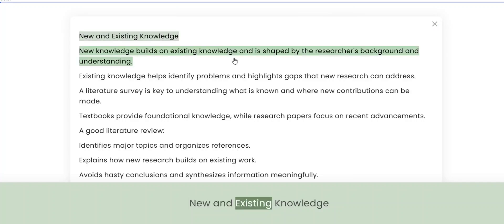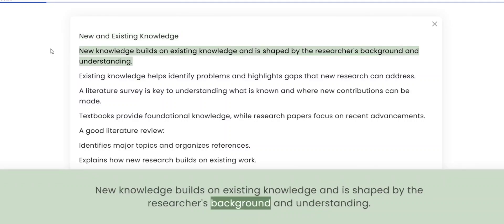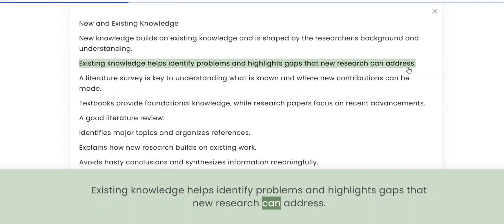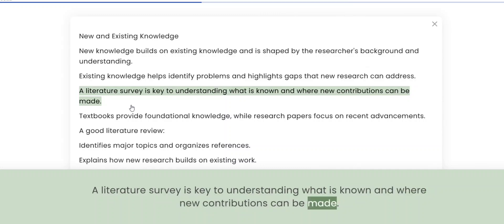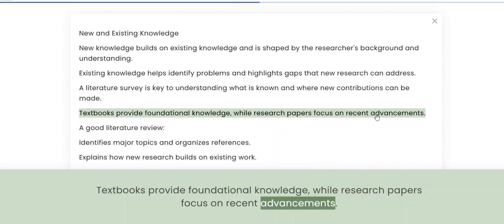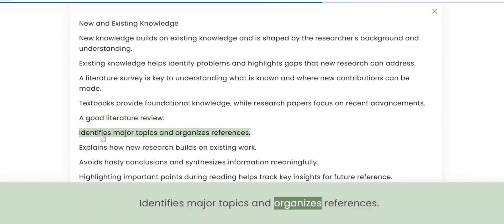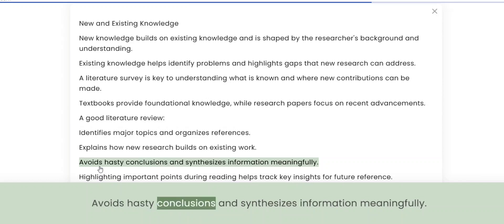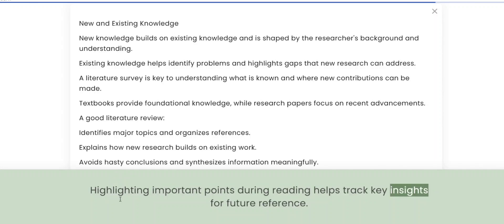New and existing knowledge|in 1 minute |important question | module 2 | RMIPR | BRMK557| RM